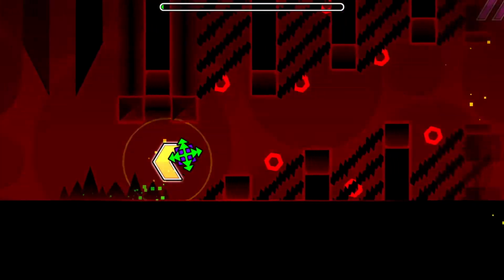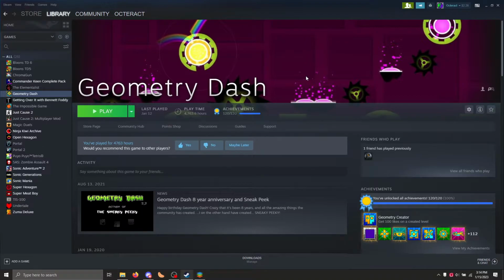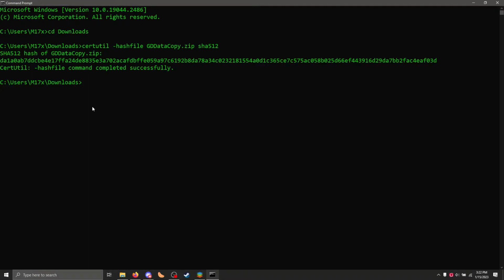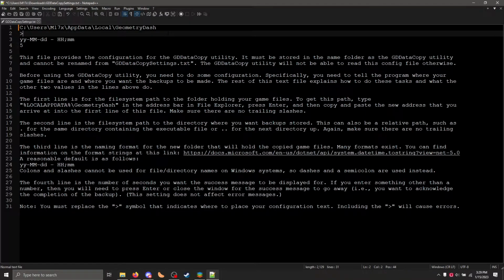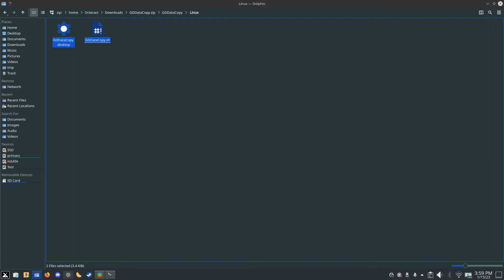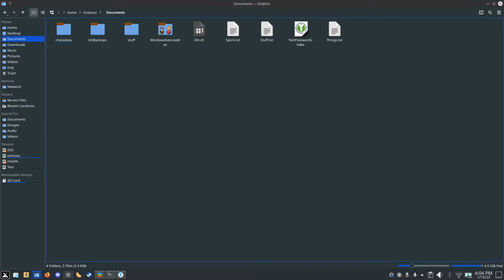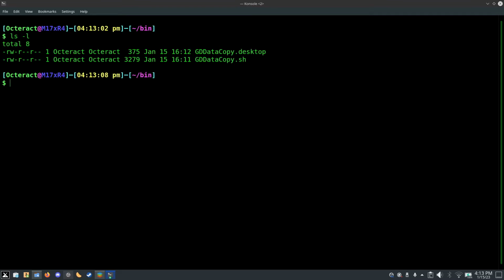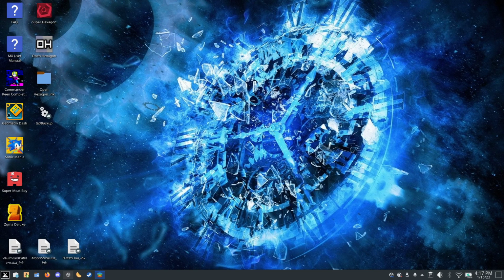Back Up Your Game Files - Geometry Dash Save Data Tool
Sha512 hash:
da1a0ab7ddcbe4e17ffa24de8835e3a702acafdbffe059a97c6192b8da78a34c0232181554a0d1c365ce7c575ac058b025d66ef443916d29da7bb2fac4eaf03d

[UPDATE: This update is for the icon file, which must be downloaded separately from the software itself if you want to use it. I don't want to include it in the zip file because I don't actually own rights to the icon—adding an arrow on top of the GD icon is legally dubious when it comes to fair use and copyright law (if I need to take it down, I will, but I don't think it harms anyone or that I'll receive any takedown requests). The license I used for the software applies to everything inside the zip file, so it makes sense to leave the icon file out since it is not mine to license to others.]

After a many incremental improvements and a whole lot of testing, I am finally ready to release the tool I created for backing up my Geometry Dash save files! I used to make these backups by hand, in which I would create a folder, name it based on the date and time, and then copy and paste my files into it. That method certainly works, but reducing it down to a single click is far more convenient. While I don’t play Geometry Dash anymore, I still thought it would be helpful to polish up this tool, create a Linux version, and release it to the community.

For the 1.9 GDPS by Absolute, the folder to look for is DontRenameMeThxDash, and it should be in the same directory as the Geometry Dash folder containing the save files for the official game. Other variations of Geometry Dash probably use a similar save system, so if you know where they store their files, you could use this tool with them too.

Chapters
00:00 Intro
00:13 GD Game Files
02:24 Demonstration
03:36 Zip File Contents
04:21 File Hashing
05:55 Windows Setup
09:06 Linux Setup
16:36 Outro

One last thing I forgot to mention in the video is that the difference between “C:\Program Files” and “C:\Program Files (x86)” is that the x86-labeled folder is for 32-bit programs. I’ll do a deep dive here in the description to compensate. It is common to see “x86” refer to either the CPU architecture used by most PCs or 32-bit versions of programs that were created for the x86 architecture. The reason for the use of the term “x86” is that Intel created a CPU called the 8086, which was the beginning of a very successful line of processors that also ended with “86.” The IBM PC whose standards spawned contemporary PCs used the very next processor after the 8086, the 8088. When the world started to run up against the limits what 32-bit architecture could provide (e.g., a maximum of 4 GB of RAM), Intel tried to move to 64-bit and switch to a new architecture at the same time. This new CPU architecture was called Itanium. Hence, for a while, anything that was made for x86 was 32-bit, and anything that was 64-bit was made for Itanium. This changed, however, when AMD released the first 64-bit CPU that used the x86 architecture, the Opteron. After AMD released Opteron, Intel started producing similar processors, and they eventually abandoned Itanium. Because of the existence of two 64-bit CPU architectures, we got terms like “x64” and “amd64” that refer specifically to programs that run on 64-bit x86 CPUs and not Itanium. Even though Itanium faded away, the terminology stuck around, so we still sometimes see software labeled “amd64.” Unless you’re running an old Itanium CPU for some reason, these programs will run on Intel processors, so the only important information in the label is the “64” to indicate that the software is 64-bit. Of course, with ARM growing in popularity (whether through smartphones, Apple Silicon, or devices made in collaboration by Microsoft and Qualcom) and RISC-V coming on the scene as well, architecture family will become an important designation again. Going back to Windows, this may become another “Program Files” folder in the C drive when CPU architectures need to be emulated for some programs. However, most general programs will match the architecture of the device, so we’ll probably see “C:\Program Files” and “C:\Program Files (x86)” stick around even on different architectures—or the x86 variant will eventually disappear as the world loses interest in providing compatibility for 32-bit systems.

Bonus fact: Confusingly, the “C:\Windows\System32” folder and other core Windows components ending in “32” are 64-bit, while the “C:\Windows\System” folder and components lacking the “32” suffix are 32-bit. The tech industry really did not do computer users any favors when naming things for CPU architectures.